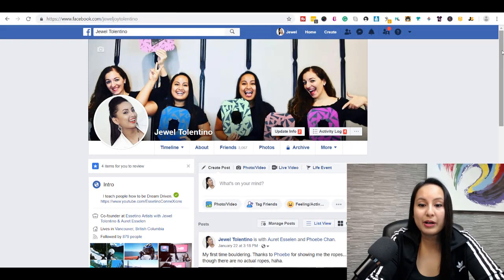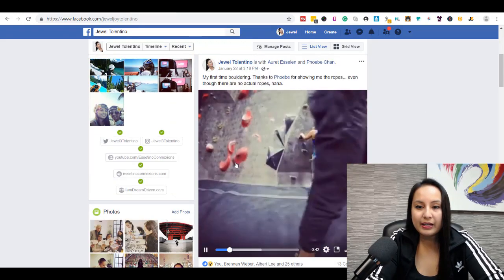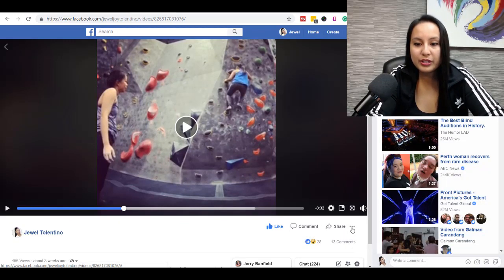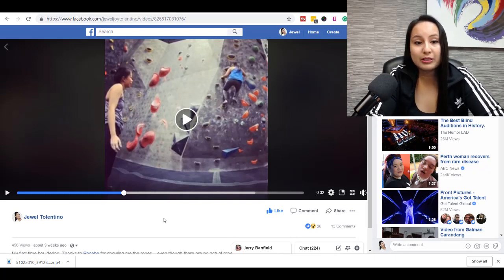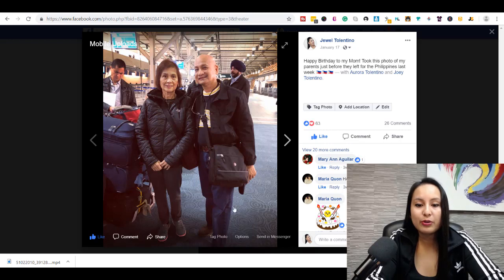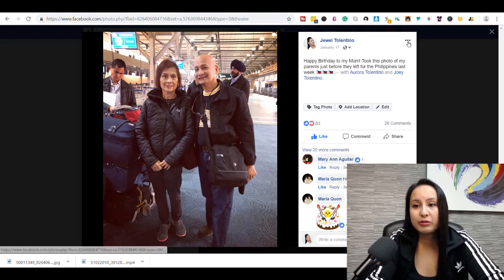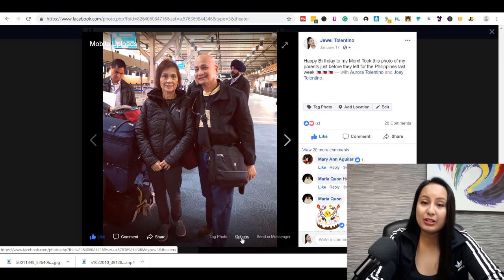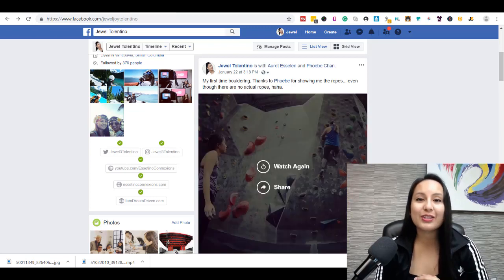How to Download Facebook Videos and Pictures to Your Computer 2019: No Software Required!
See exactly how to download Facebook videos and pictures to your computer - whether you want to save your own or other peoples - in this tutorial, I show you how to save videos and pictures from Facebook without using any external software, which is handy if you want to store some content for posting later, or just for memories. :)

➤Cameras:

1. Webcam Camera: Logitech c930e

➤Microphones:

1. USB Mic: Fifine Technology

➤Filming Accessories:
1. Tripod: Neewer Carbon Fiber

2. DSLR Stabilizer: Neewer Carbon Fiber Handheld Stabilizer

3. Green Screen Kit: LimoStudio Green Screen (3 Backgrounds)

4. Umbrella Light Kit: LimoStudio Umbrella Lights